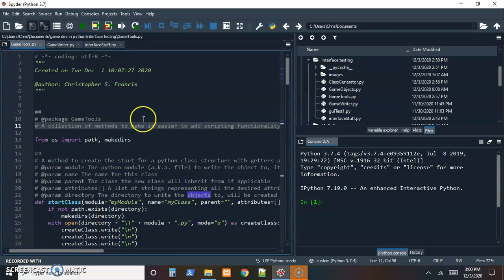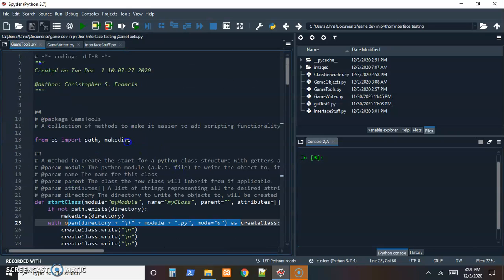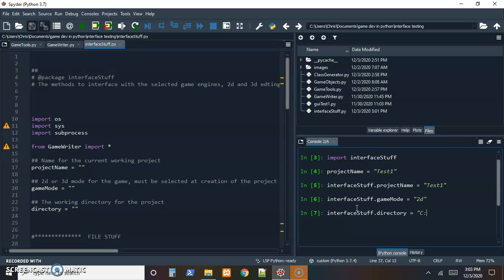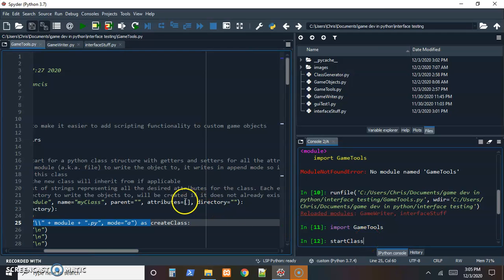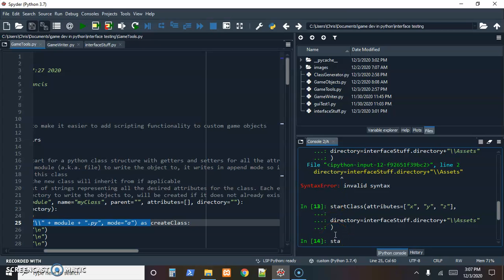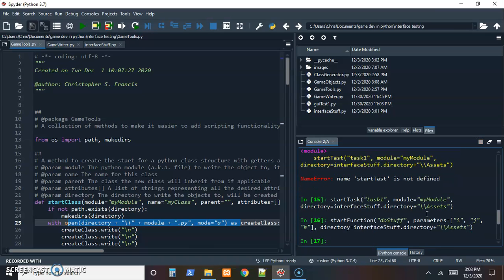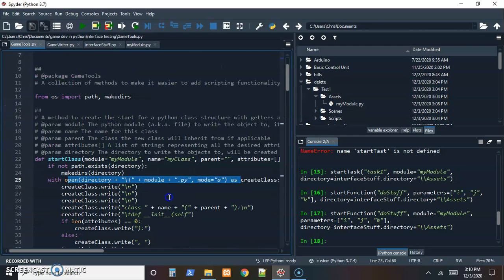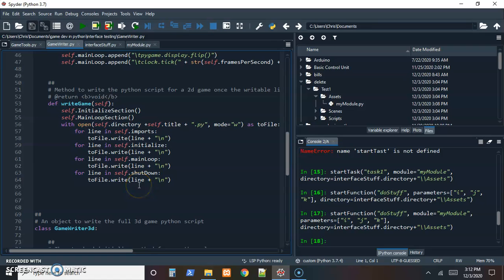Game Development in Python Back to The File Writing and Interfacing with the Game Engines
With the quick-start logic working and converted to objects it's time to get back to the scripts that will write the files we actually need for us to make interfacing with the game engines a little easier. Just a quick pass on that process (writing text files in a python script), then I'll be back with more directly game development stuff.